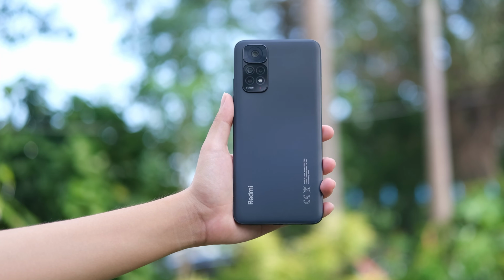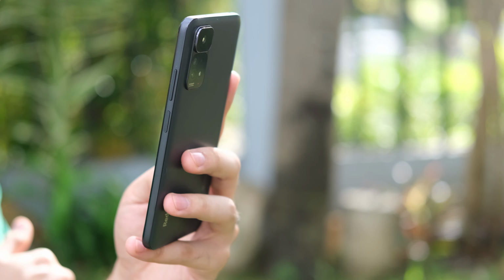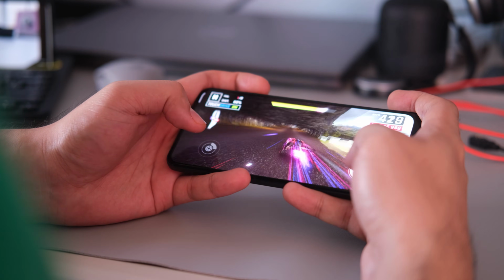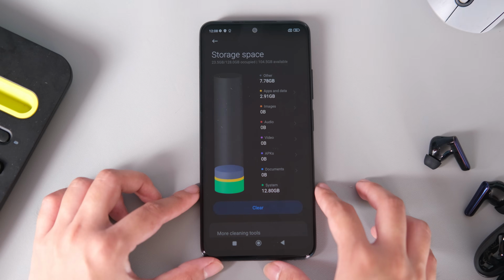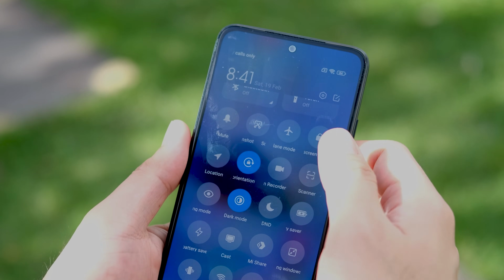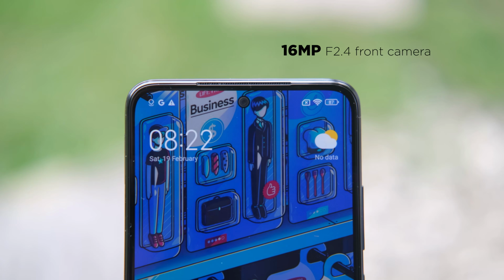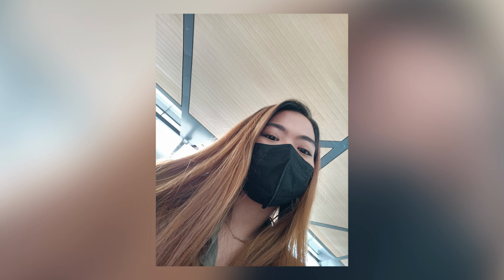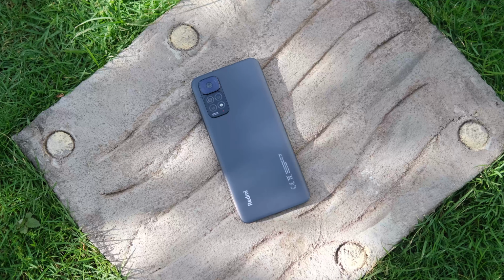Xiaomi Redmi Note 11S Review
Redmi Note 11S is now available in the Philippines, priced at Php9,999.